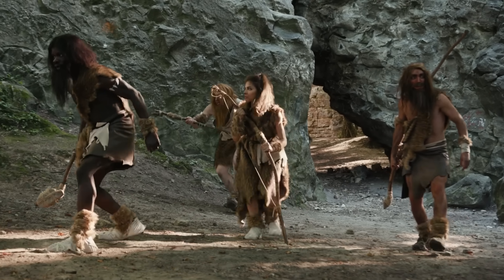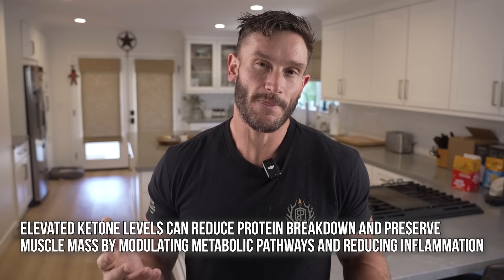The Most Precise Fasting Study Ever Conducted Changes Everything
References

Timestamps ⏱

0:00 - Intro
0:45 - Visceral Fat & Cardiometabolic Disease
1:18 - Intermittent Fasting & Protein Pacing Study
6:12 - Free Variety Pack of LMNT
6:56 - Study Results
8:38 - Study Limitation
9:37 - The Playbook for Successful Weight Loss
10:03 - Additional Limitation | What I Wished They'd Studied